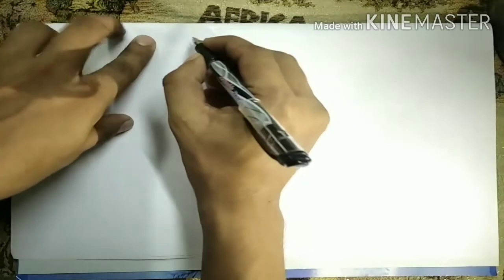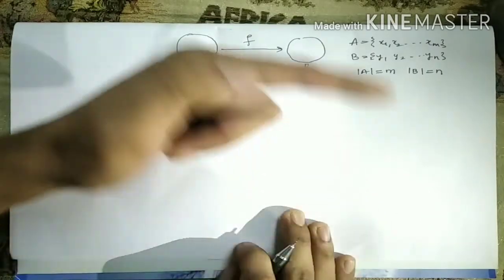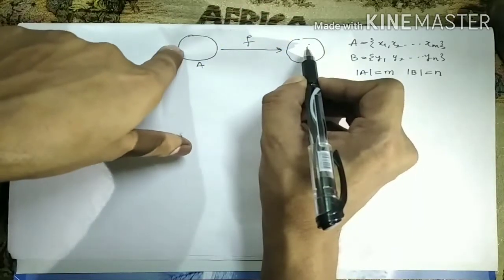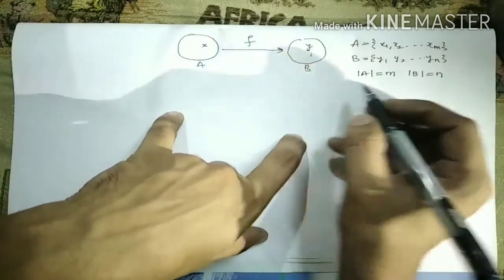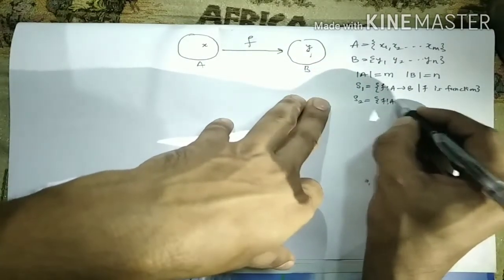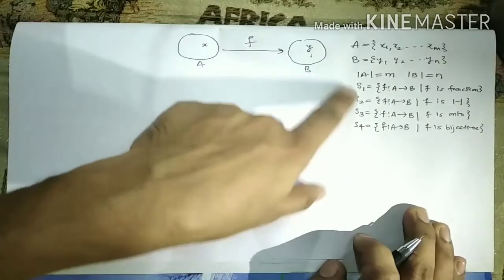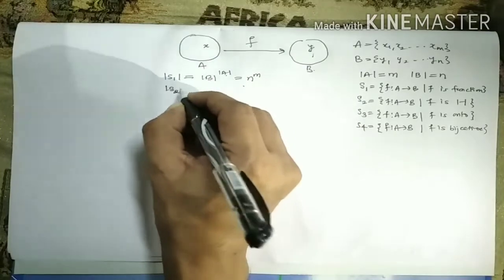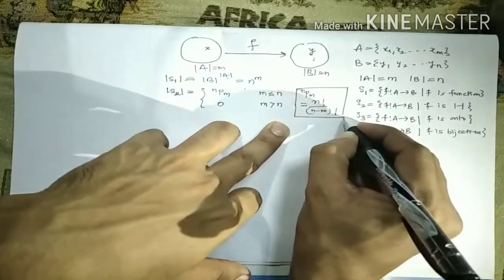Concept of Cardinality of set of function which are 1)one-one 2) Onto 3) Bijective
problem's on cardinality of set's. Concept of Cardinality of set of function which are 1)one-one
2) Onto 3) Bijective.